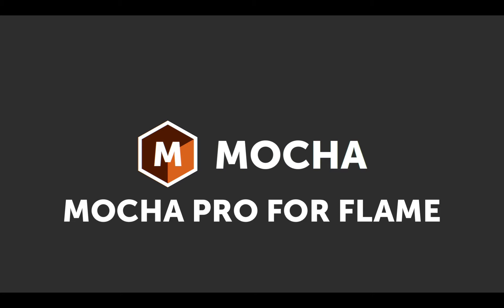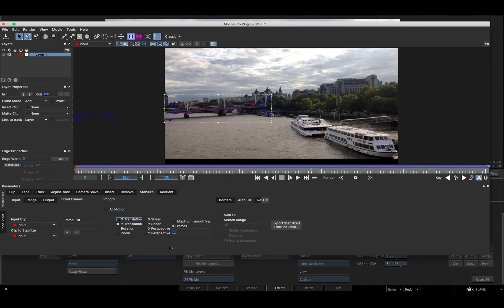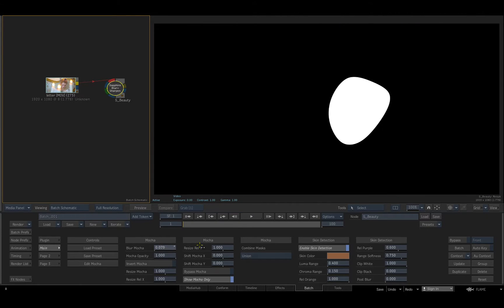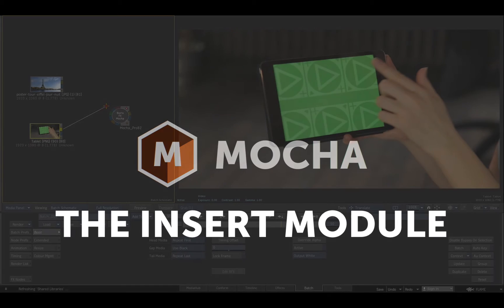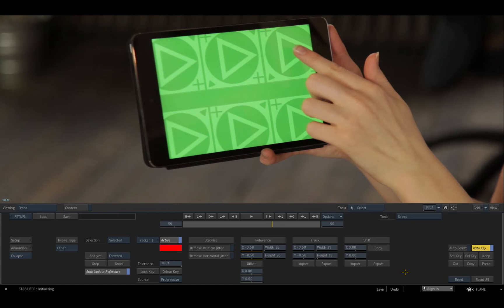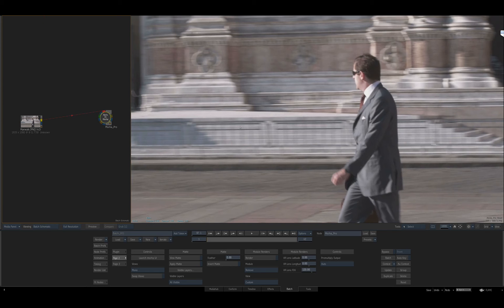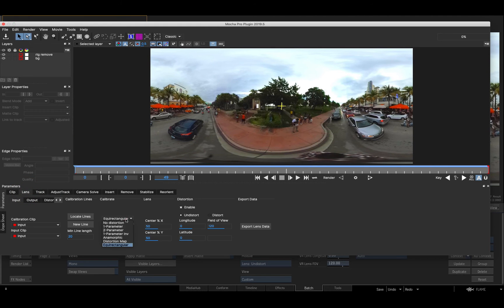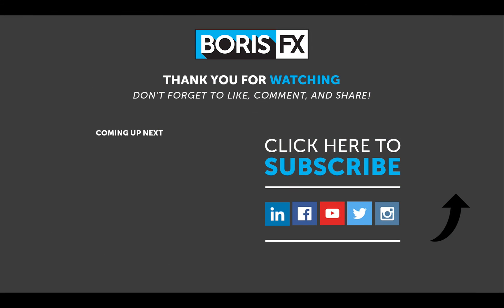Introduction to Mocha Pro OFX for Autodesk Flame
Mocha Pro 2019.5 now supports Autodesk Flame 2020 as an OFX plug-in. Launch the Mocha Pro interface directly from Flame for powerful planar tracking, masking, object removal, stabilization and more.

In this tutorial, Dan Harvey reviews the general workflow to launch the Mocha Pro plug-in, exchange data and render shots.

Mocha Pro can export planar tracking data, Flame GMASKs for roto, and FBX for 3D camera solver.

Mocha Pro can also render shots directly to Flame: Lens Correction, Inserts with Mesh Warp, Object Removal and Stabilization.

Did you know? Boris FX Sapphire and Mocha Pro can share Mocha project setups for ease of use and workflow compatibility!